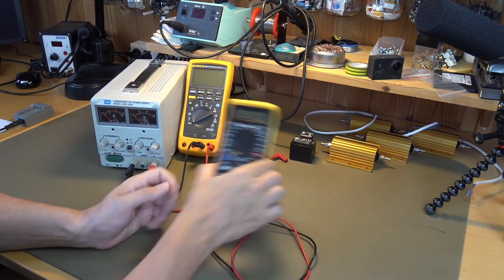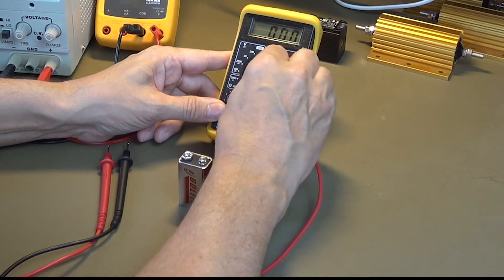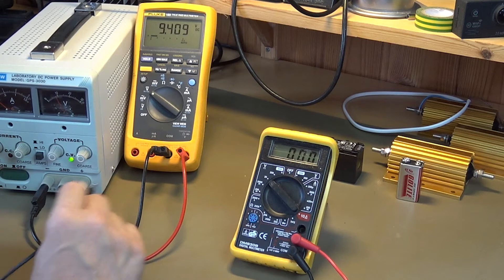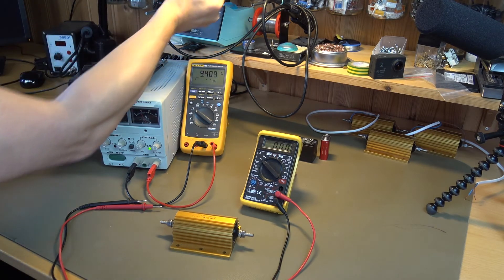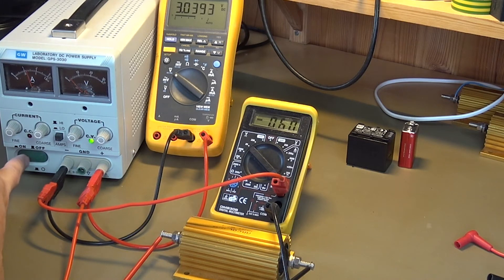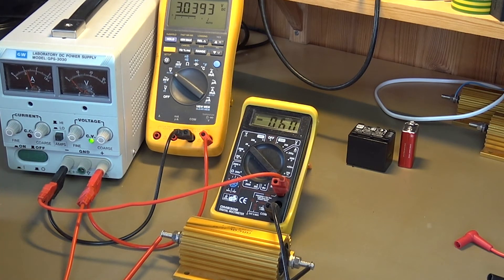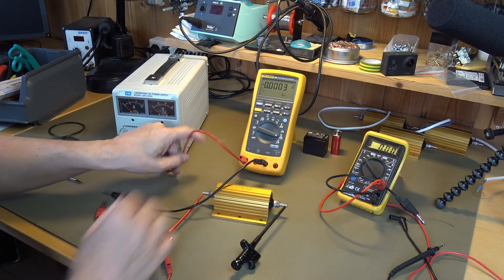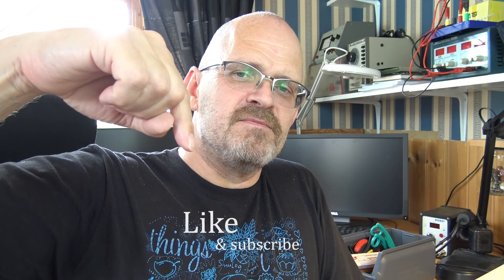First multimeter to test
Kay is giving a tutorial how to use a multimeter to measure voltage and current. At the same time he is comparing a small cheap multimeter against a professional process multimeter.